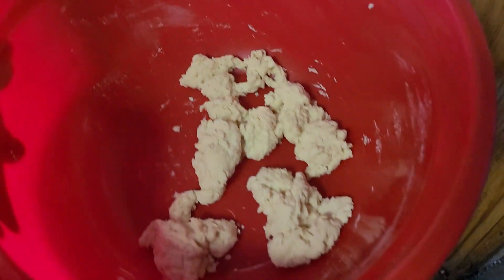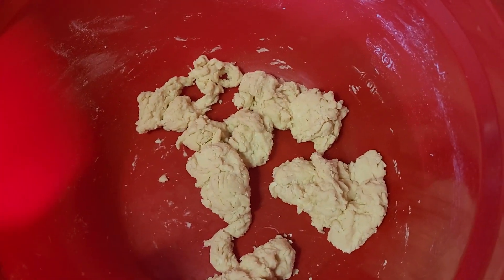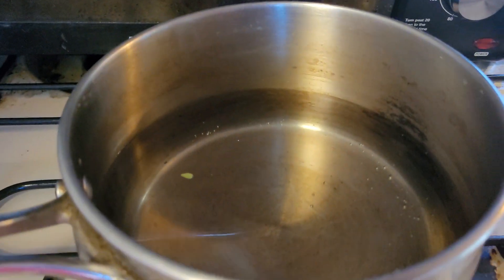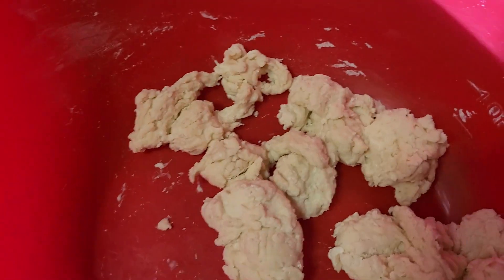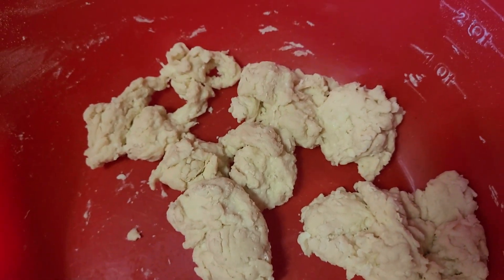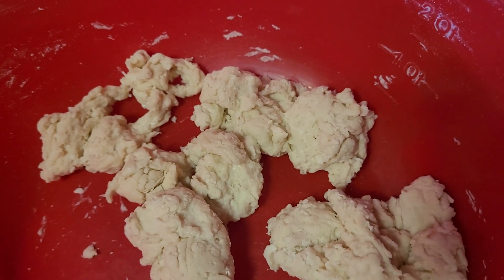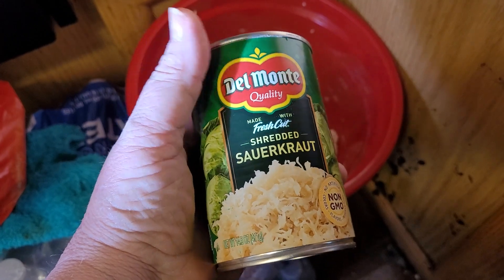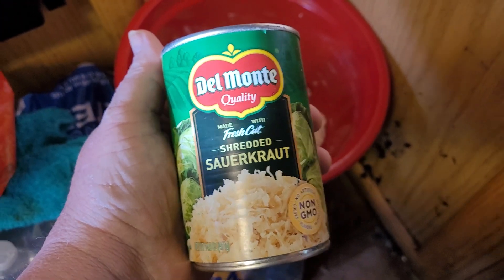polish dumplings the easiest way.